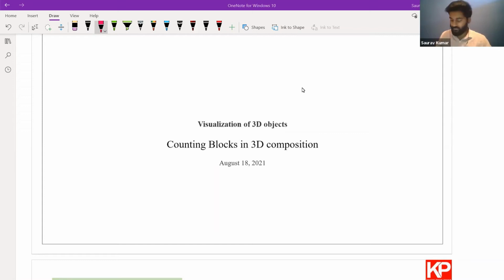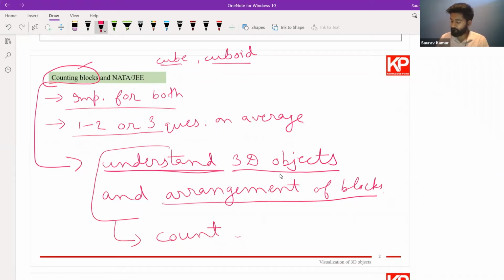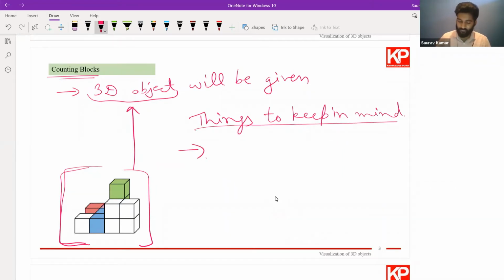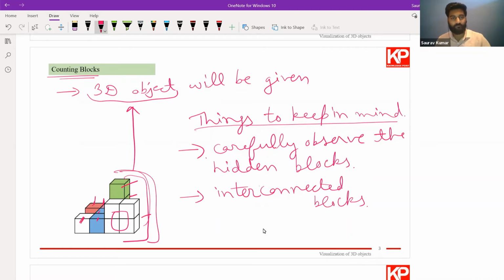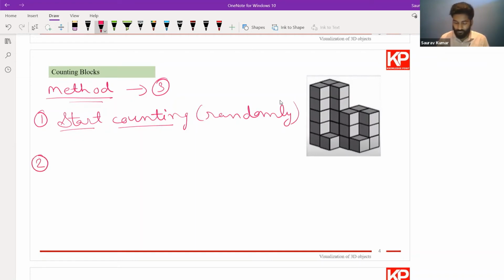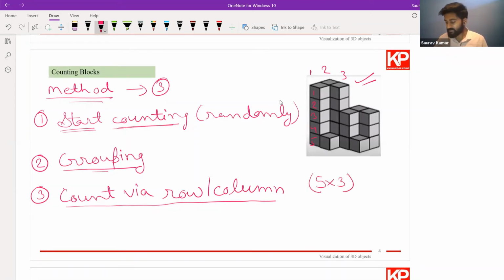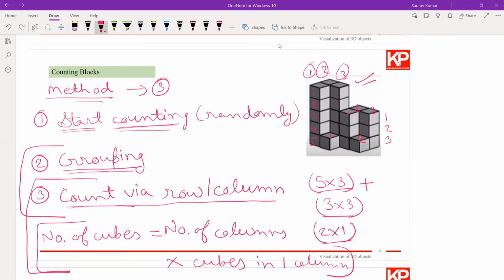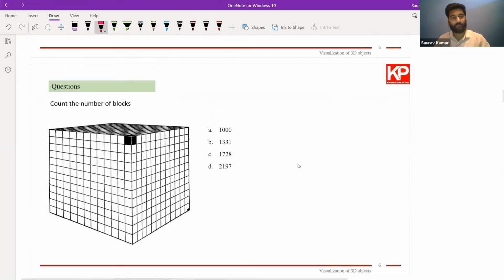NATA Exam Mental Ability Class | Counting Blocks | NATA & JEE-2 Online Classes | KP Classes